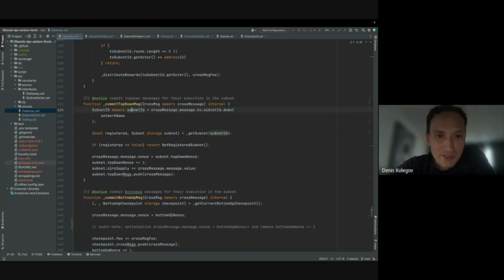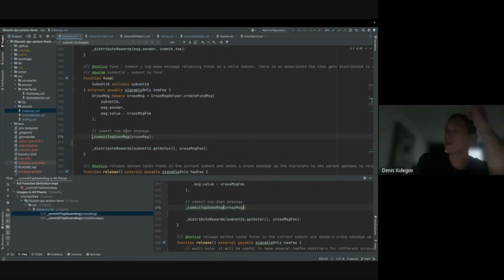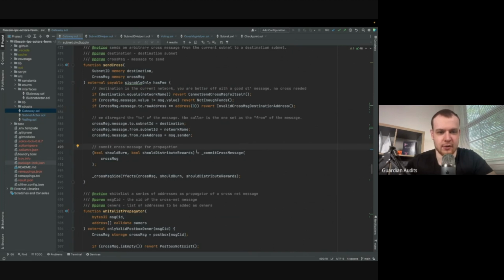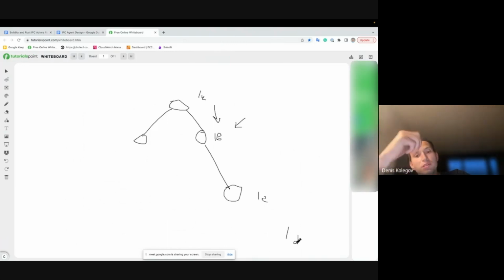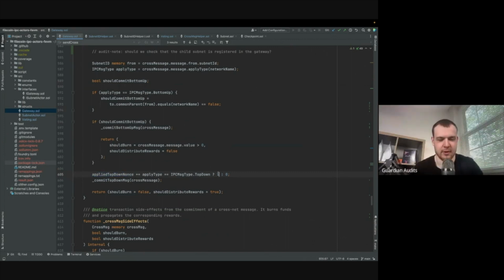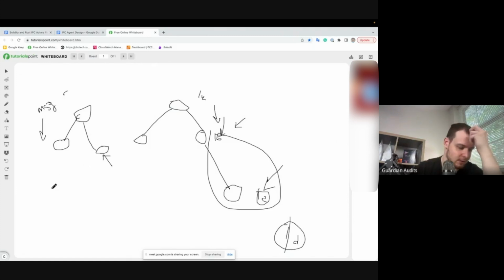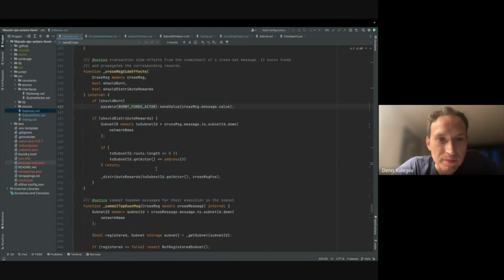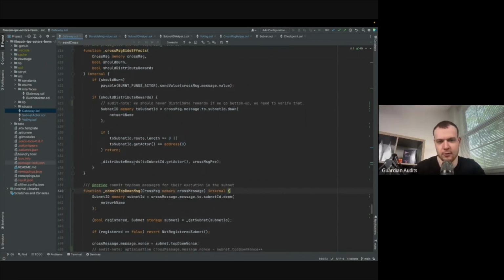Live Pair Audit - Filecoin IPC Actors | Episode 7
Are you a security researcher looking to join a world-class team?